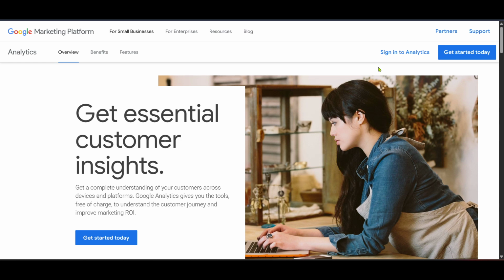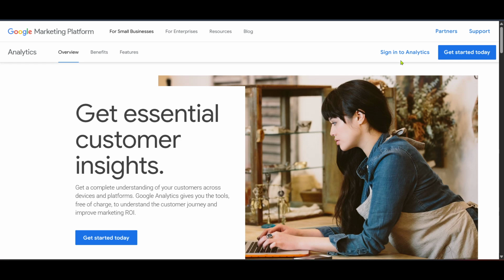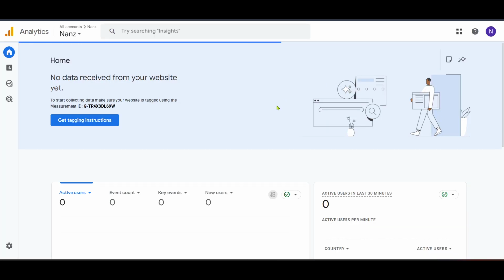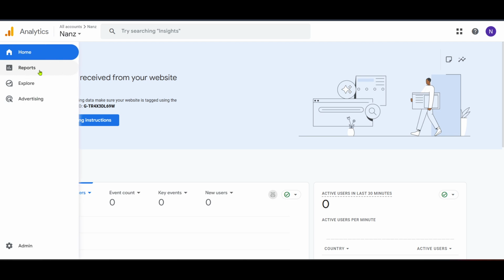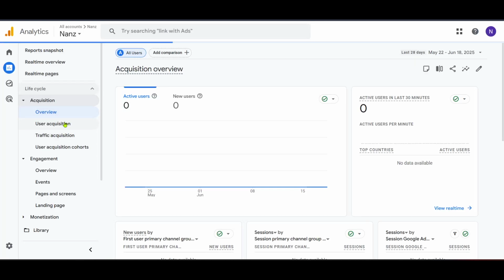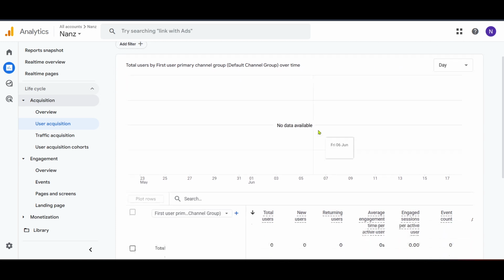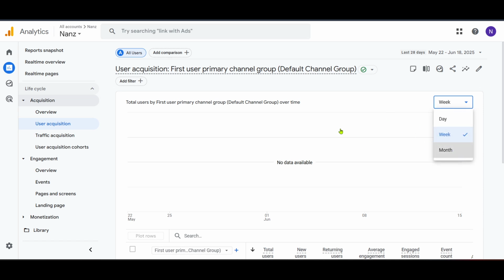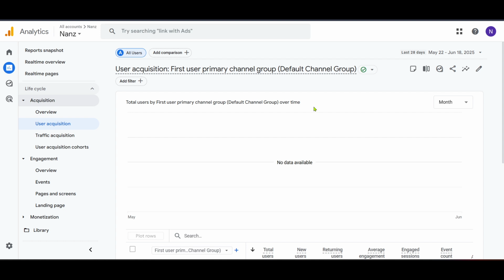How To Find Sessions On Google Analytics (Full 2025 Guide)